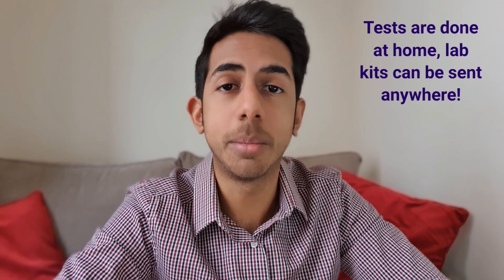Lab Tests for Eczema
Think about any of the advice you have ever heard about healing your eczema naturally.   You have likely learned that:

  - eczema is gut-related..
  - food intolerance is a factor..
  - hormones affect the skin..
  - liver congestion is to blame..

There is truth to ALL of it.  But it may not all apply to your specific case.  So how do you figure out what you need to do to heal?

You will notice that all of the potential 'root causes' you have learned about relate back to one of these four key areas of the body:

1. Hormones
2. Immune system
3. Digestion
4. Detoxification

We therefore run a panel of lab tests that look into how well the above systems are doing their job.  When we identify imbalance or dysfunction, there is a very high chance that fixing it will have a positive impact on your skin.

Lab tests for eczema can save you time, money, stress, a worsening condition from doing the wrong thing, and can get you off any plateaus that might be preventing progress.  Best of all, you are working at the deepest level possible to heal your body's imbalances, meaning that you are truly healing rather than masking symptoms.

Consider all of the advice you could get busy implementing in your life:

- Take probiotics
- Get more sleep
- Don’t eat sugar
- Do a parasite cleanse
- Take apple cider vinegar
- Do a liver flush
- Etc etc...

All of these things have gotten people results because they have improved something in one of the four key areas of hormones, immune system, digestion or detoxification.

4 Key Areas. Got it. So what next?
We need to use eczema lab tests to find out how well these 4 key areas are functioning.  Remember, we’re not interested in just being in the ‘normal’ range.  We have a genetic disposition for our skin condition, and so we need to make sure the function in these areas is optimal.  Our function in these 4 key areas needs to be much better than average.

In fact, that’s one of the main differences between functional lab testing and the conventional tests doctors typically run.  Conventional testing generally screens for any chronic degenerative diseases, but functional labs test how far from perfect the body is performing.  It’s what athletes use to perform at the top of their game.  If we want to make as efficient progress as possible, we need to be at the top of our game too.

What are the Lab Tests for Eczema?
Here are the 3 foundational lab tests included in our health investigation & coaching package:

Lab 1: Complete hormone panel (e.g. DUTCH Complete)
Lab 2: Gut pathogen screen & assessment (e.g. GI-MAP)
Lab 3: Food sensitivities test (e.g. IgG Dried Blood or MRT)

Running these 3 tests reveals hidden dysfunction and imbalances that contribute to the majority of skin conditions.  In fact, we have never run these tests for a client without finding some healing opportunities to work on.  These are the 3 tests that give us a powerful insight into those 4 key areas we were talking about - hormones, immune system, digestion & detoxification.

Your Plan for Healing
Once we have the eczema lab test results, we can put together a highly-targeted healing plan that addresses all of your specific weaknesses.  We will also know how dysfunctional your body is each area, so that we can prioritize our healing efforts for maximum results.

Perhaps it is worth spending money on those digestive enzymes after all, or completing that invasive liver flush.  Maybe there are hidden pathogens in your system that are responsible for keeping you on a healing plateau despite your best efforts at a healthy lifestyle.  We can find out what they are and what you need to do to eradicate them.

Sometimes. diet and lifestyle alterations can get you to your ideal level of skin health.  When this is not enough, running some eczema lab tests is the logical next step.